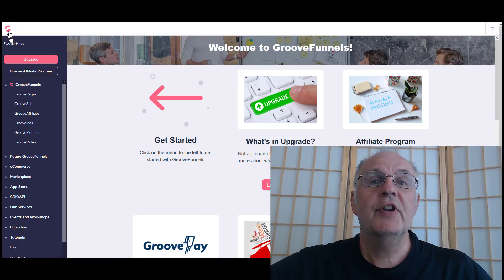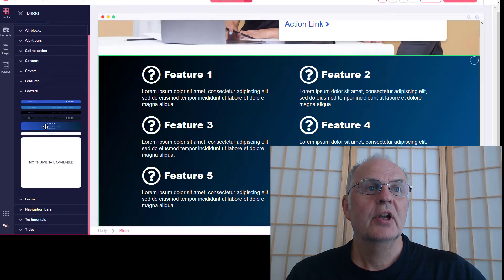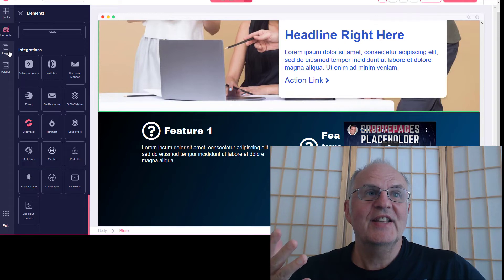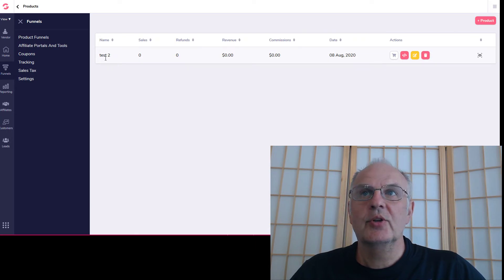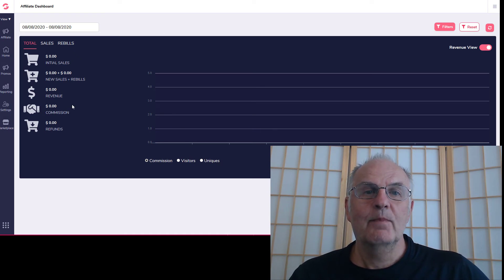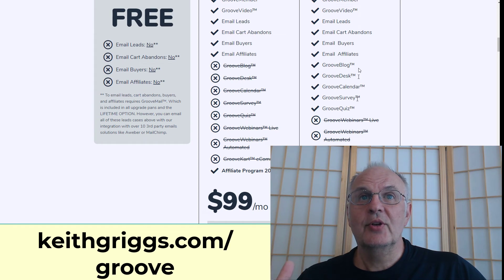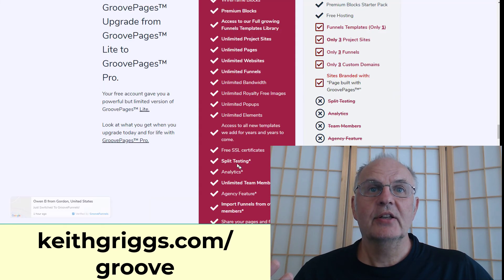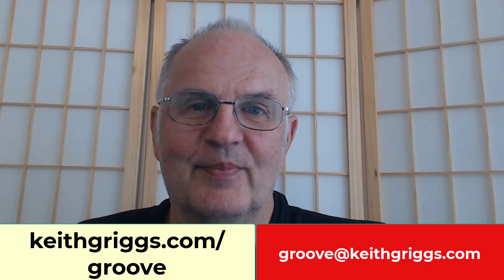Groove Pages Tutorial - walkthrough and review. Sneak peak of Groove Funnels, Pages and Sell.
This Groove Pages Tutorial will help you hit the ground running. Many say it is the best website builder in 2020.

I walk you through how to set up a page in Groove pages - blocks, elements, popups, then how to add other pages in the funnel. Either from a template or from scratch. It is extremely quick and easy to build beautiful highly converting funnels.

Groove sell is a cart software with which you can build unlimited products. I give you a walkthrough of this too. How to set the pricing, upsells, downsells order bumps etc.

While it is still in beta you can pick up lifetime versions of the basic version free, and the platinum for $1,397. This will change literally any day now to $99 or $199 packages.

If you get the upgraded platinum version through my ) , as a thank you I will give you access to my "How to use groove funnels like a pro" course that I will be charging $297 for. Watch video for details.

Happy grooving :-)